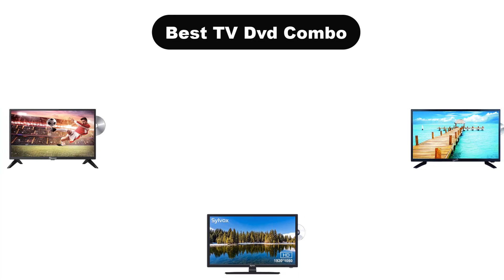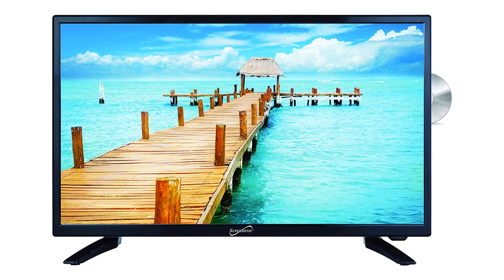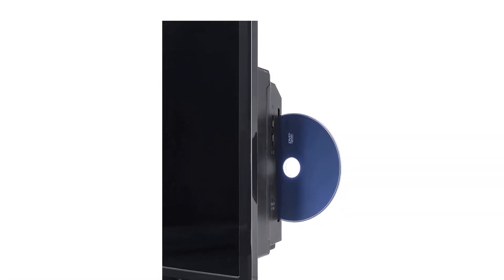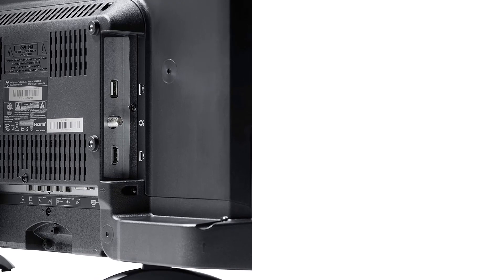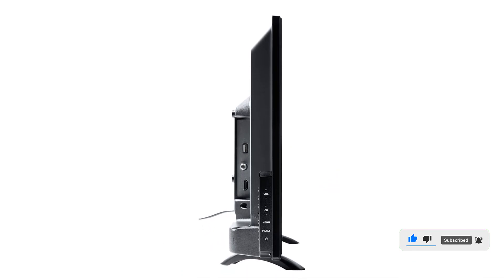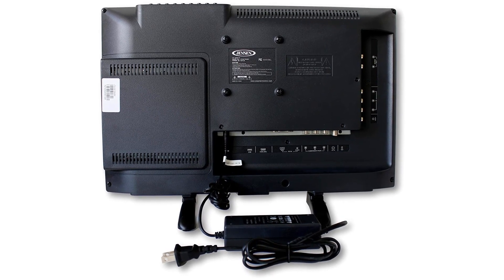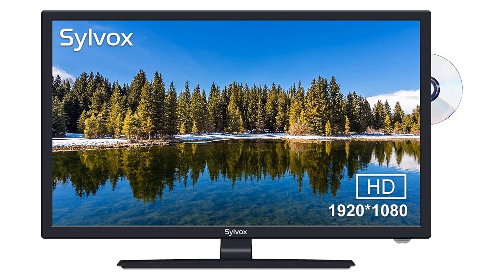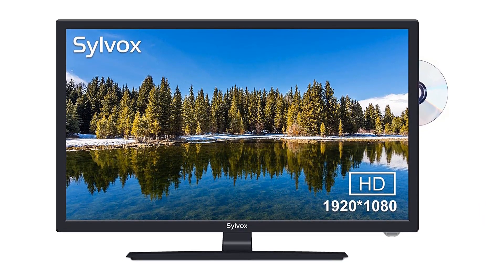✅ Best TV DVD Combo On Amazon In 2023 🏆 Tested & Buying Guide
✅ Best Tv Dvd Combo In 2023 🏆 Tested & Buying Guide “ad”

👇Product Link👇:

💖 1. SuperSonic SC-2412 LED Widescreen HDTV & Monitor 24".
👉 Best Prices      :

💖 2. Westinghouse 24" HD Small TV with Built-in DVD and V-Chip.
👉 Best Prices      :

💖 3. Norcent 24 Inch 720P LED HD Backlight Flat DVD Combo TV.
👉 Best Prices      :

💖 4. ASA Jensen JTV1917DVDC 19" Inch LCD TV with Built-In DVD Player.
👉 Best Prices      :

💖 5. SYLVOX 27 Inch TV 12/24 Volt TV Full HD RV TV.
👉 Best Prices      :

Welcome to VOLURY Channel. We are going to show some of the Best Tv Dvd Combo that are best sold and reviewed in the last couple of months on amazon.

🏆 Top 10 TV-DVD Combinations You Can Buy On Amazon March 2022 🤩
✅ Top 5: Best DVD Player For TV 2022 💥
🏆 ✅ Top 5: Best DVD Player For TV 2021 | Excellent For Massive Collection Of DVD Movies 🤩

Products Description:
Number 1.
Our best pick is SuperSonic SC 2412 LED Built in DVD Player. Supersonic is considered among the top rated brands and options when you are considered TV DVD combos and want something that is fairly rich without charging a premium for the same.
Number 2.
Our 2nd best pick is Westinghouse 24 inch LED HD DVD Combo TV, While This is a comparatively premium and higher end brand of TV DVD combos, its TV models can be a viable option for all those who wish to get something durable for long term usage.
Number 3.
Our 3rd best pick is Norcent LED HD Backlight Flat DVD Combo TV. This is a pretty small and a new brand of TV DVD combos that generally offers affordable and entry level options for all those who are looking for a versatile TV for playing DVD discs.
Number 4.
Our 4th best pick is ASA Jensen TV with DVD Player. It is primarily a brand of RV accessories and RV products because of which its TV DVD combo given here is also made for similar usage thanks to the given form factor. This TV DVD combo is the perfect option for using in your RV as it not only offers a compact form factor, but you also get an included 12 volt power supply.
Number 5.
Our 5th best pick is SYLVOX RT27R2GNDA HDTV Built in DVD Player. This is a well known brand of TV DVD combos that is known for offering some of the most feature rich and immersive TV DVD combos at a reasonable price range. This HDTV DVD combo features a 27 inch screen which is a much decent size offering an immersive experience. Also, you get a screen resolution of 1920 X 1080 full HD LCD TV, which is the highest one present in the article. It has an LED backlight, lightweight, and slim body that offers a high performance 16:9 aspect ratio LCD panel with a refresh rate of 60Hz.